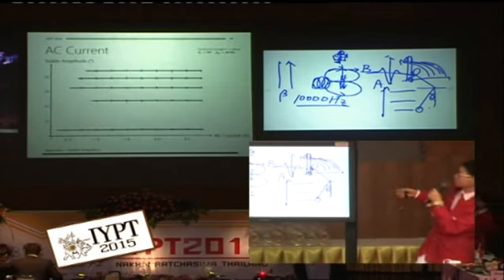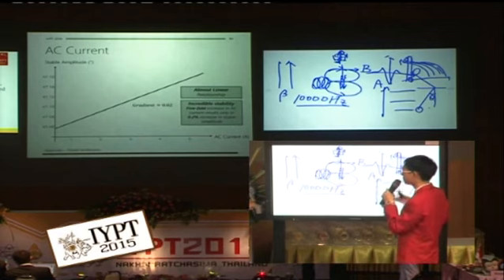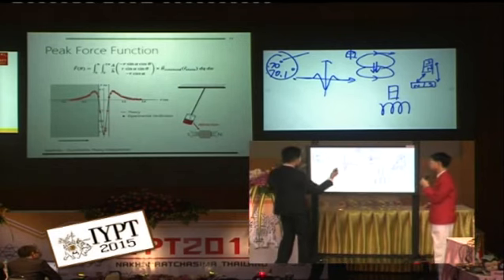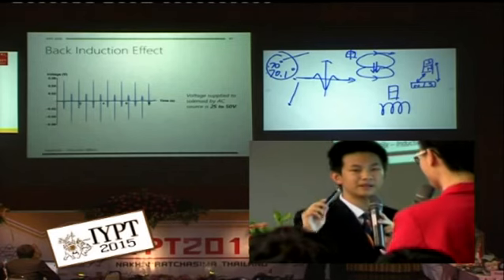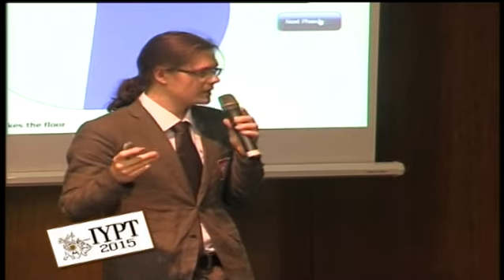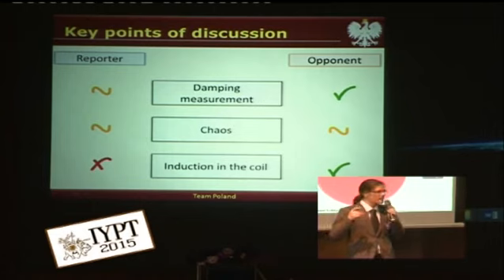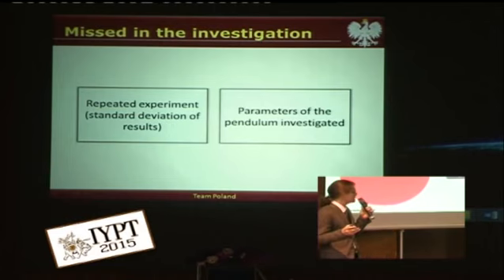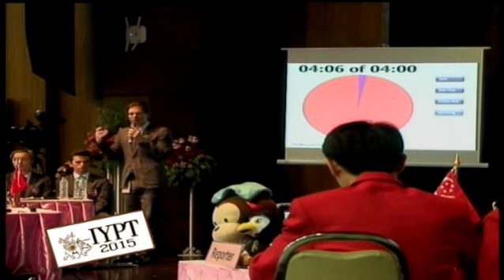IYPT2015 Final Round PF (Third Stage) 2/3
Third Stage
Reporter : Singapore, Opponent : China, Reviewer : Poland

IYPT 2015
28th International Young Physicists' Tournament
Suranaree University of Technology
Nakhon Ratchasima, Thailand
27 June - 4 July 2015